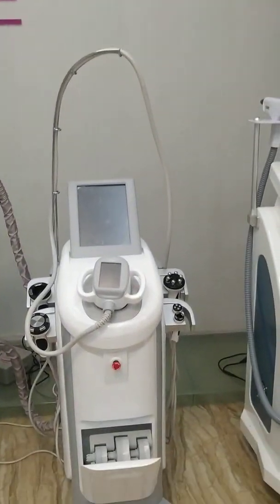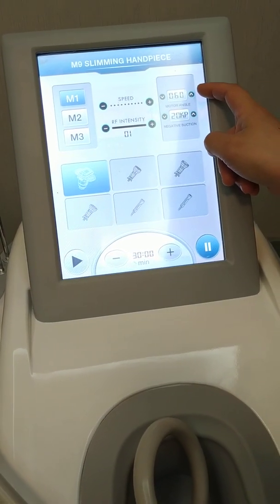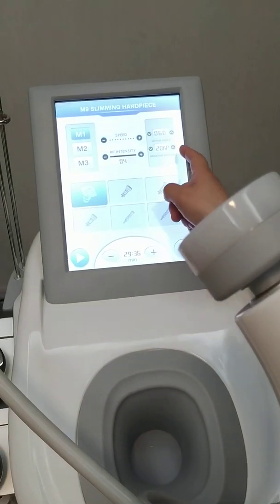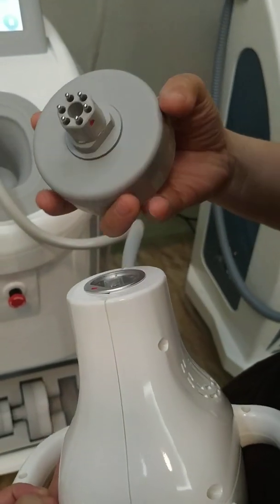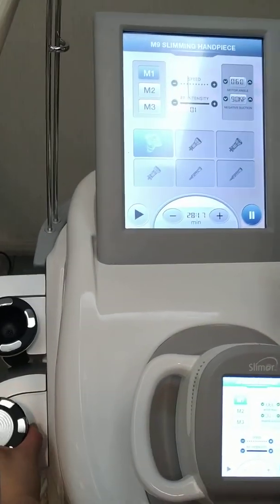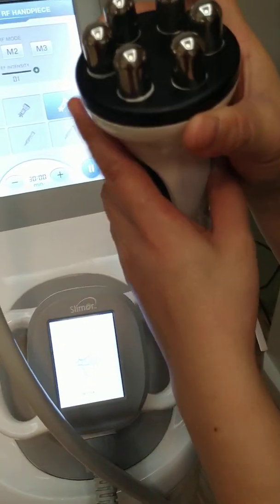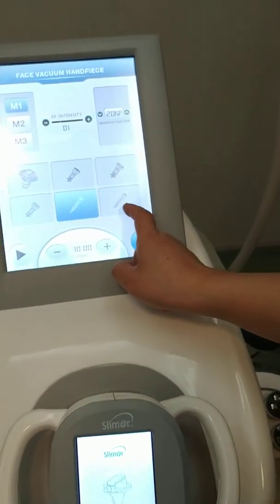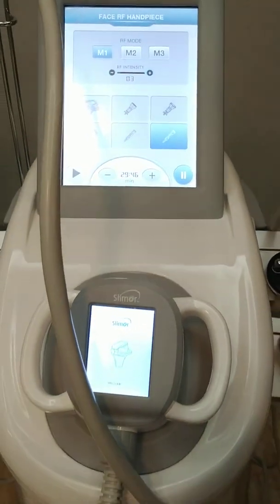How to operate newest velashape body shapping, slimming machine?